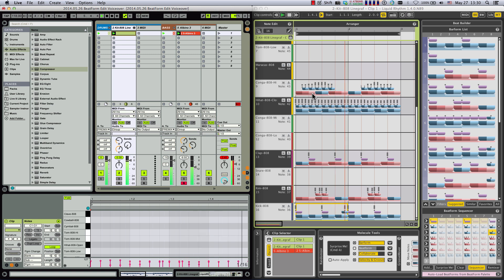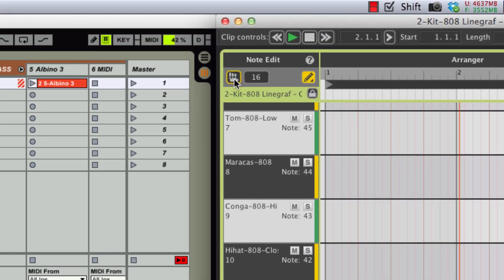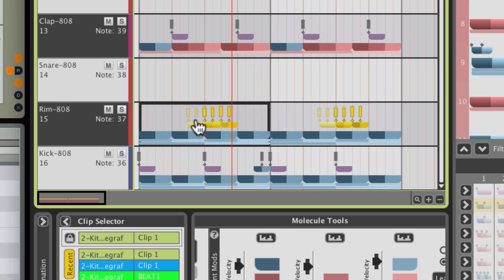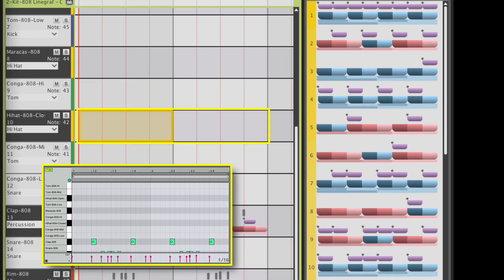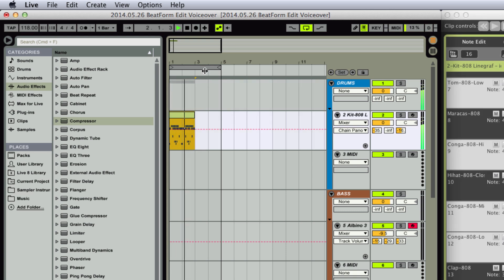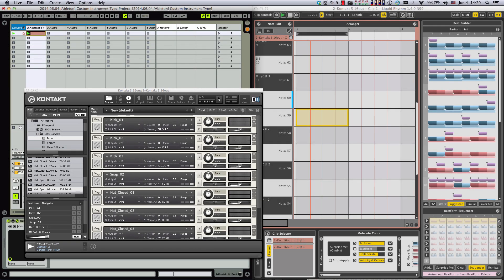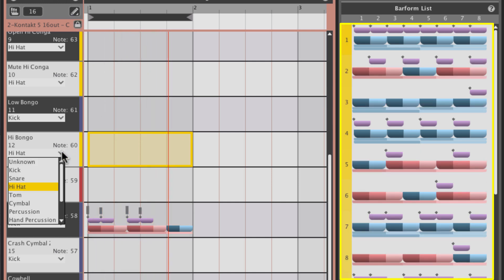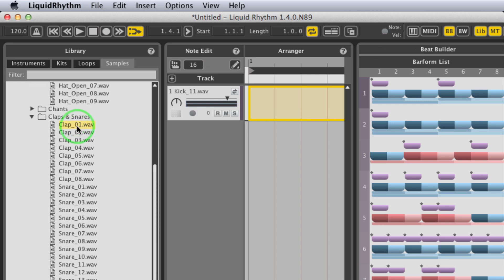Liquid Rhythm: v1.4 Update Description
WaveDNA is proud to announce Liquid Rhythm v1.4, featuring a collection of new and exciting music production tools. Draw or paint your beats with clusters of notes, edit the Live clips in your Arranger, browse your personal sample library and create custom sounds, and customize instrument types in tracks to guide Liquid Rhythm's pattern suggestion engine.

BeatForm Editing -- The BeatForm Edit feature lets you draw or paint with clusters of notes directly on the arranger. Click the BeatForm Edit button and then select the BeatForm you want to draw or paint with. Click and drag across a track in the Arranger to draw clusters of notes.

Arranger Clip Selection -- Users of the Max For Live patch for Ableton Live 9 use Liquid Rhythm to edit clips in Live's Session view. As of v1.4, you can also select MIDI clips in Live's Arranger view to bring Liquid Rhythm to your Live environment, allowing you to edit while you arrange.

Sample Browser -- The Sample Browser is a new tab in the Library that contains customizable paths to the audio samples you have curated-- this feature lets you use your own samples with Liquid Rhythm's creative tools. Compatible file types include MIDI, WAV, and AIF. All you need to do to access your samples is:
Click the Samples tab in the Library.
Click the Add Folder button at the bottom of the pane.
In the window that appears, navigate to the folder containing your sample library and click Open.

Custom Instrument Type -- Custom Instrument Type is a new addition to Liquid Rhythm v1.4, benefitting users of the Max For Live patch. Liquid Rhythm provides suggestions for commonly occurring rhythm patterns for the type of track you have selected, such as Kick, Snare, or Hi Hat. With the Custom Instrument Type feature, you can show patterns specific to the Instrument Type you selected for that track. This feature works with not only the Drum Racks in Live, but also with any 3rd party drum sampler.

What's Improved in v1.4

Clip Selector -- The Clip Selector is a list containing shortcuts to clips in your Live session view. Use it to select and edit Live clips in Liquid Rhythm without needing to switch between programs:

Select a clip in any MIDI track (in Live) and it's automatically added to this list.
Double-click a clip in this list to view its contents in Liquid Rhythm.

As you already know, selecting a clip in Live loads its contents automatically into Liquid Rhythm's Arranger. To edit one clip exclusively, activate Lock Mode. You are now free to select and edit other clips in Live while keeping Liquid Rhythm focused on a specific clip.

When you're ready to edit another clip, double click it from the Clip Selector list or deactivate lock mode.